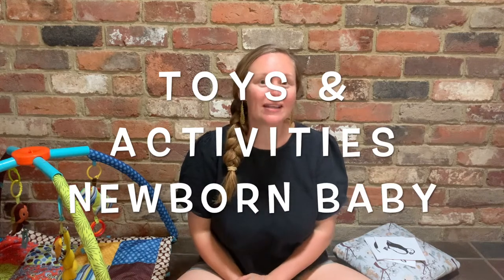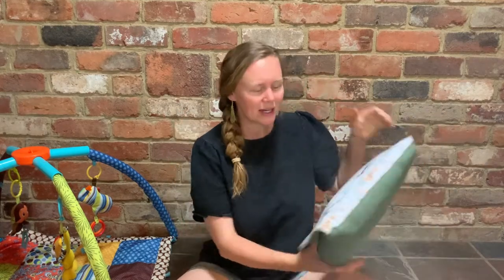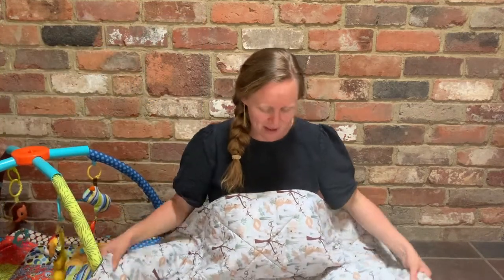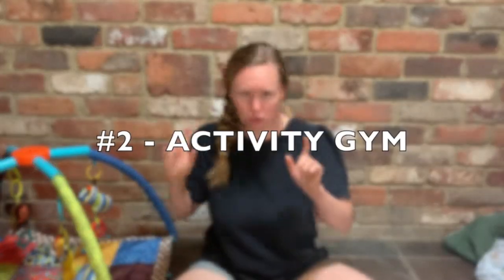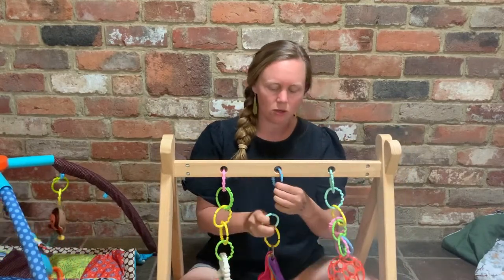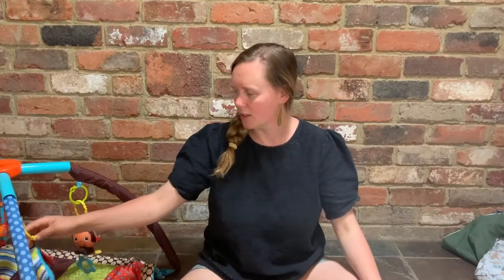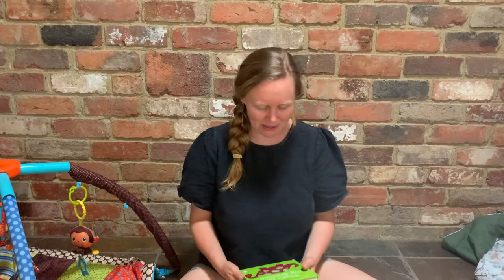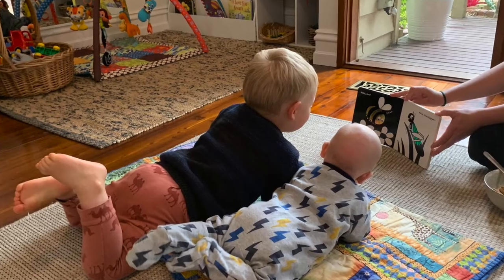6 NEWBORN toys: Best TOYS & ACTIVITIES for 0-3 months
This video is my top 6 newborn toys and activities. It is all about the best toys for the 0-3 month baby age bracket. These are the toys I have loved using with my little newborn baby. If you are expecting a baby soon or if you have a newborn baby in the zero to 3 month age group then you will hopefully find some fun ideas to try in this video. From quilts, activity gyms, high contrast cards, singing and going outside.

CONTENT
00.00 Introduction
00:51 Quilt
01:40 Activity Gym
03:13 High Contrast Cards
04:42 Books
05:45 Singing
06:34 Nature